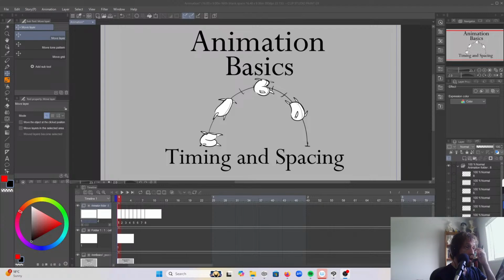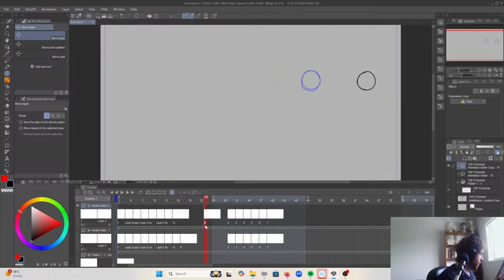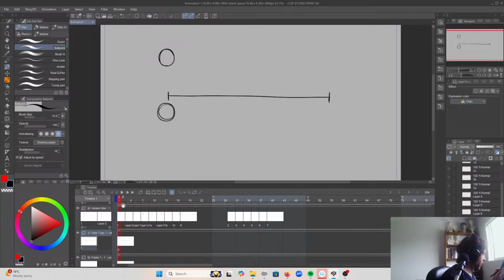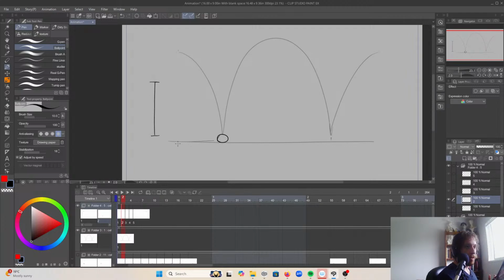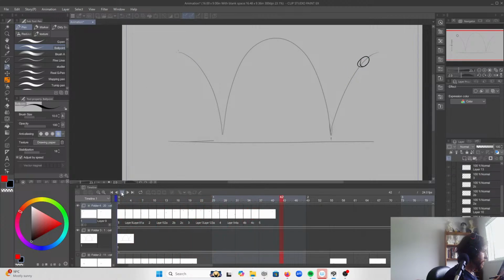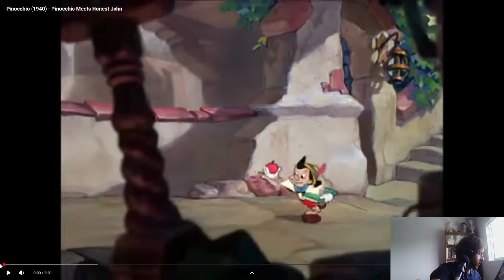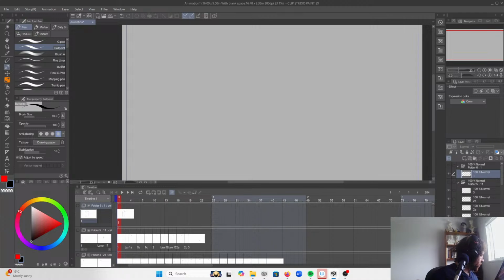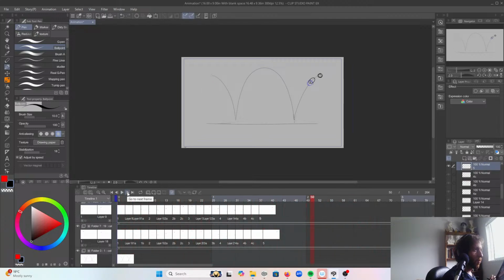Free Class: Animation Basics: Timing and Spacing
In this week's class I'll cover one of the most basic and important principles of animation: Timing and spacing.  Learn how to make movement have weight and look natural.

If you'd like to join the conversation on discord follow this invite